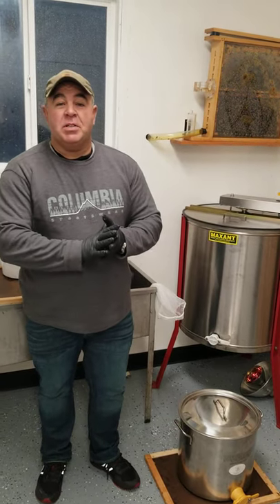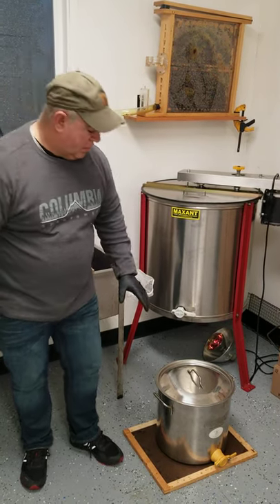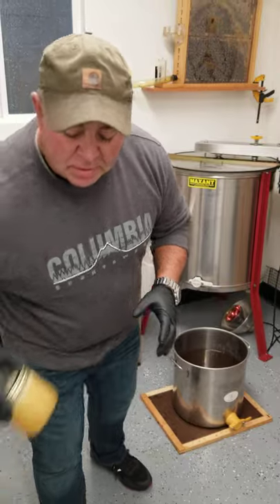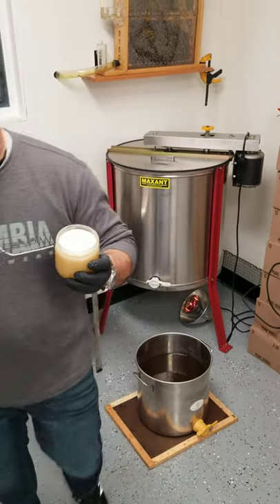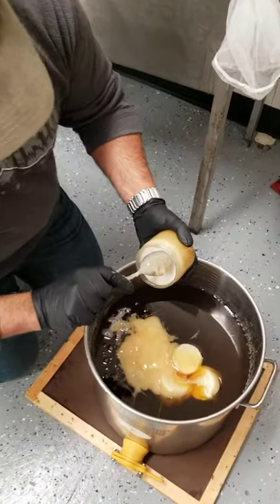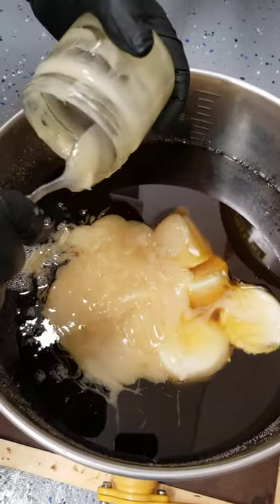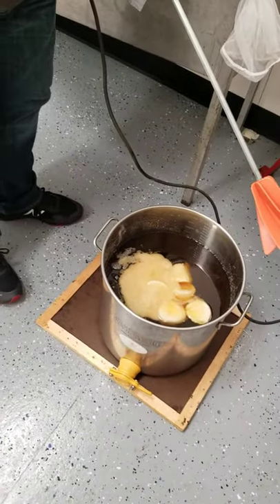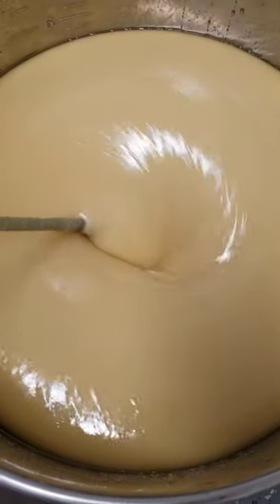Cream Honey made by Soney Bees-Haverhill Ma